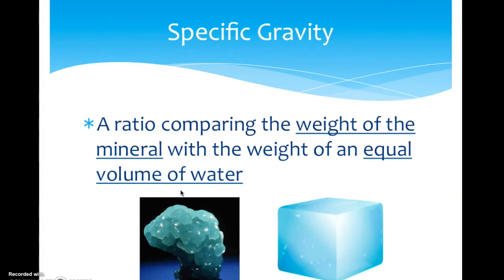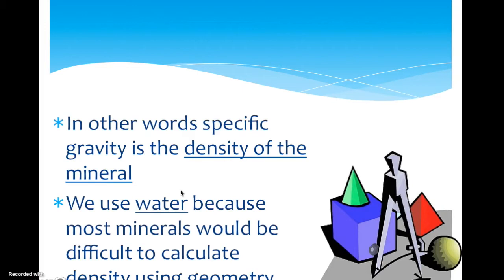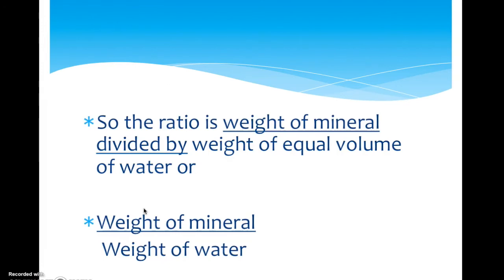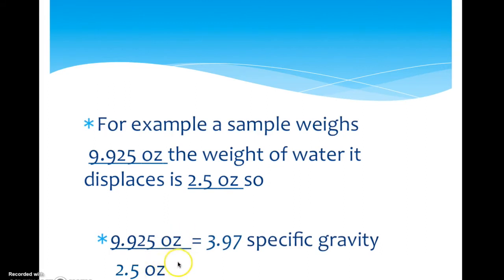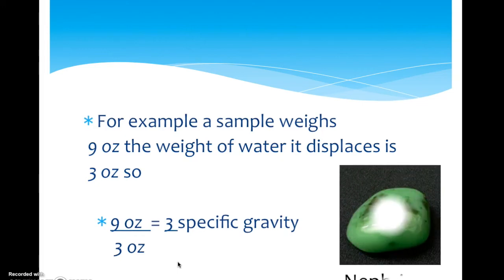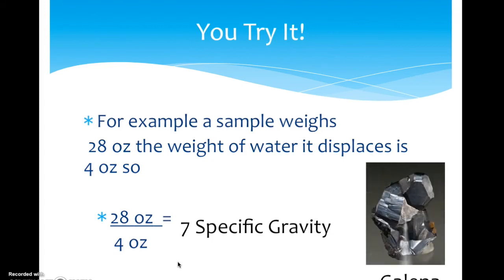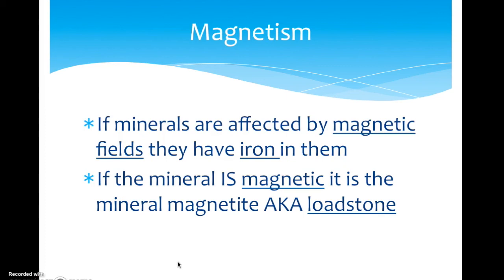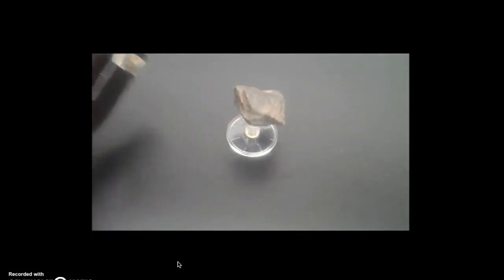Mineral Specific Gravity